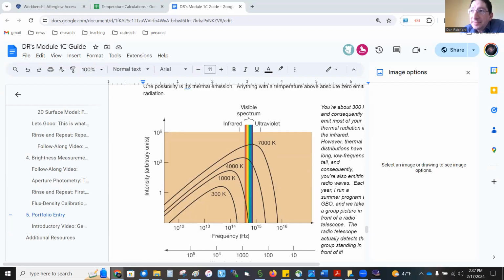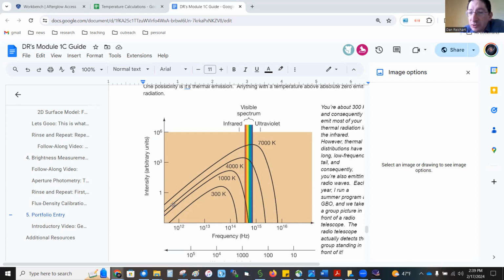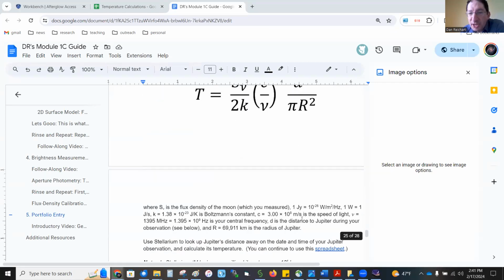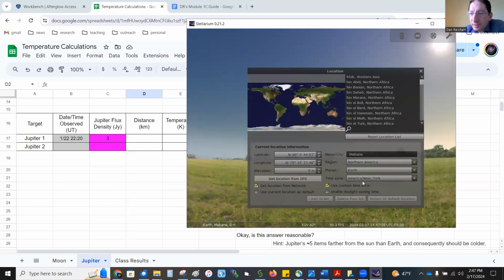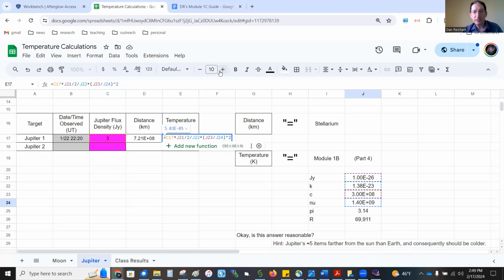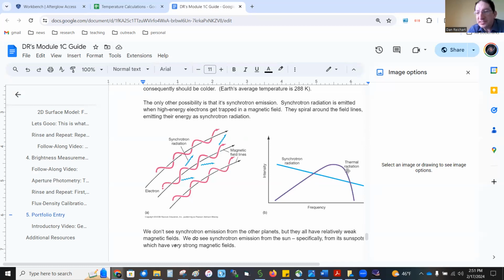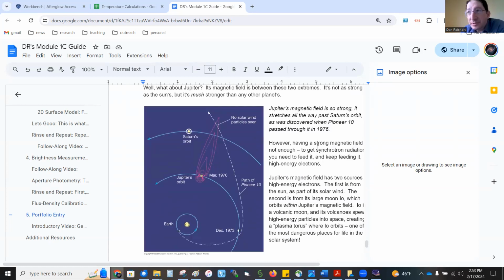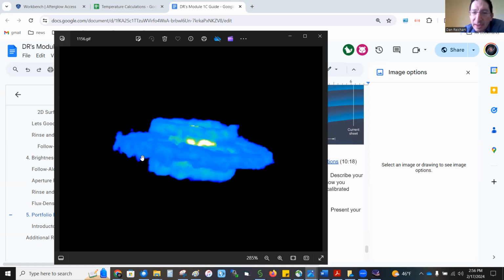Are Radio Waves from Jupiter Due to Thermal or Synchrotron Emission?